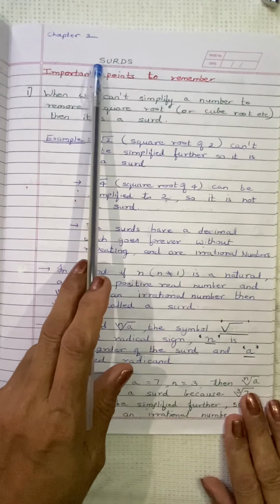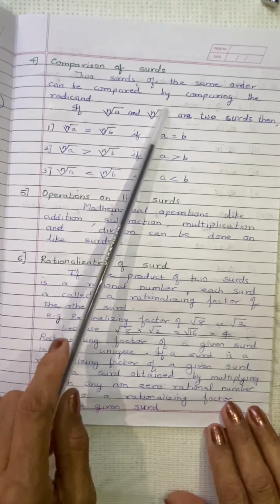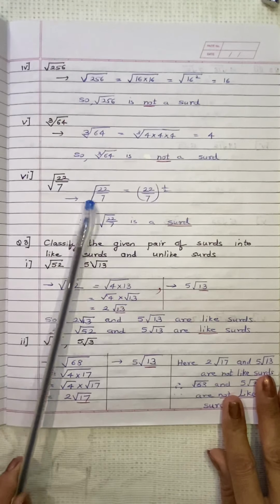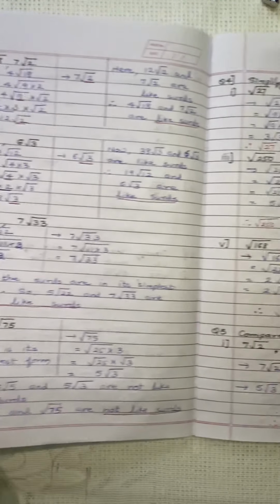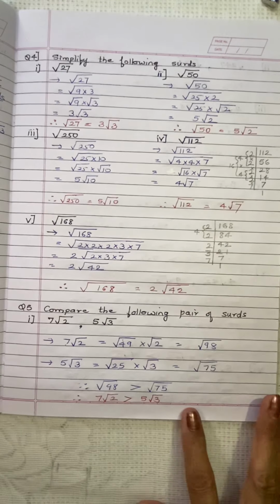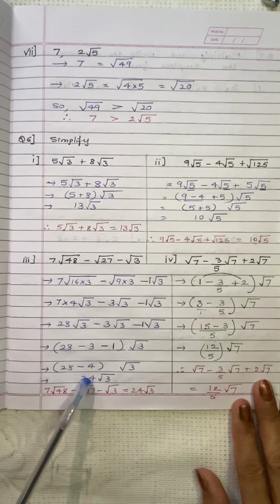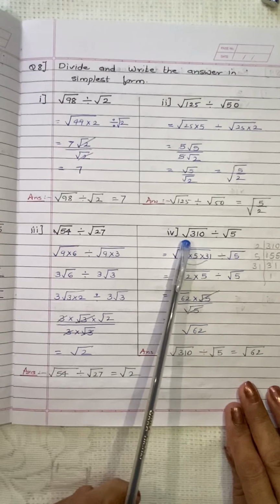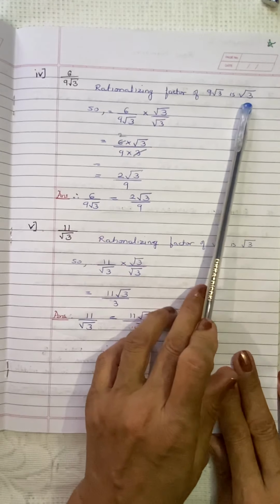REAL NUMBERS (ALGEBRA) CHAPTER 2 PRACTICE SET 2.3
IN THIS VIDEO I WILL BE EXPLAINING YOU ABOUT MATHEMATICS  CHAPTER BASIC CONCEPTS IN MATHS  (ALGEBRA)